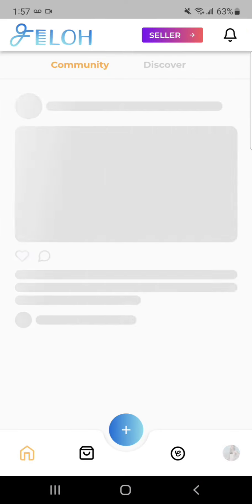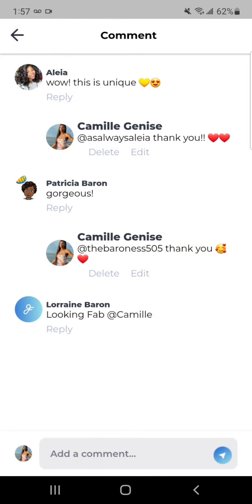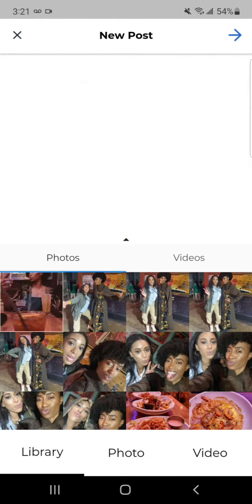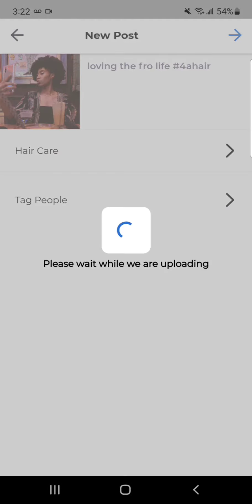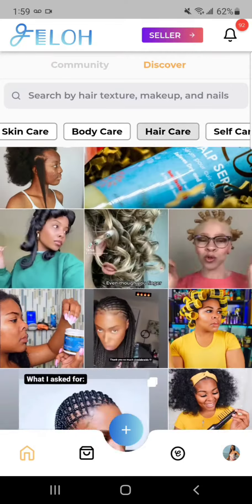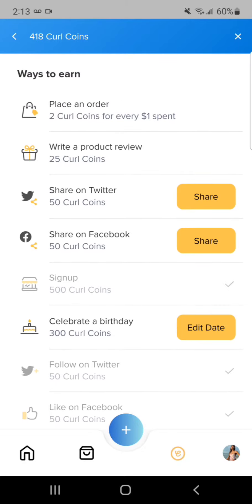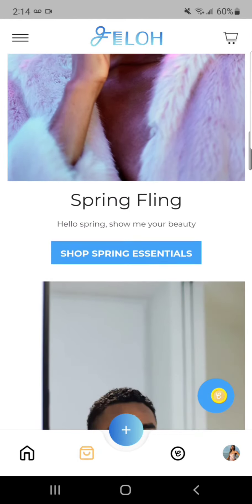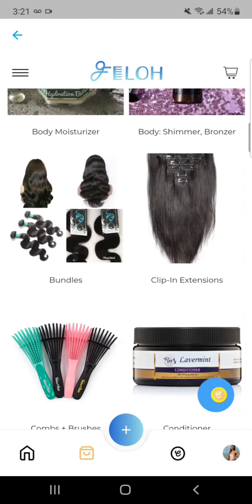Welcome to FELOH! 💙 [DEMO]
This is a 1mim 50s demo on the FELOH App (MVP). Now available for iOS and Android